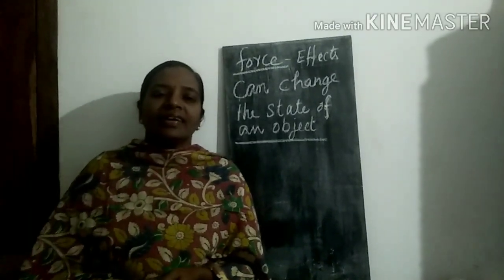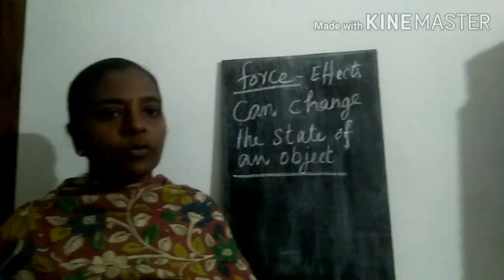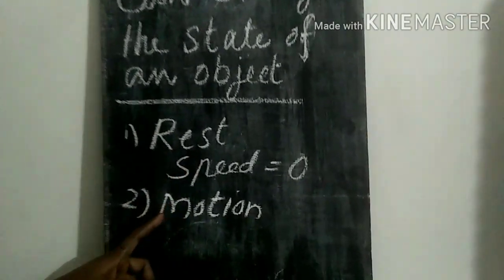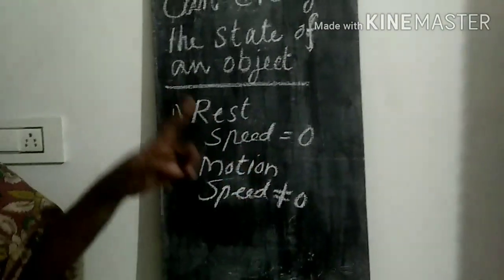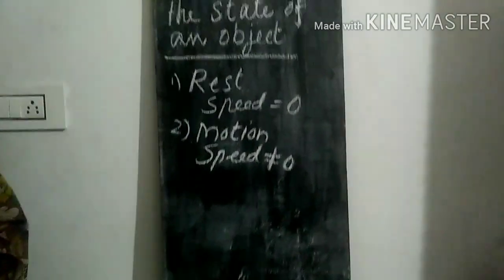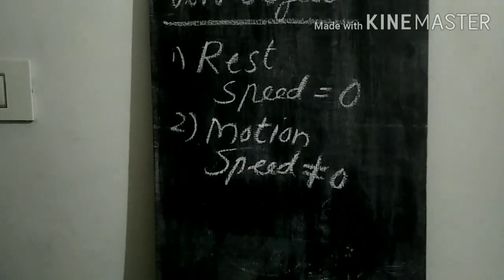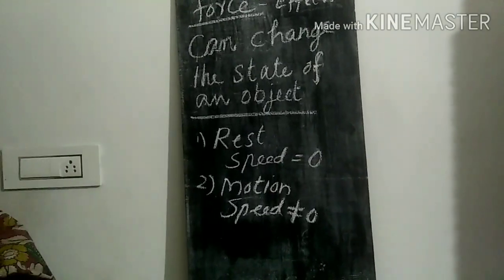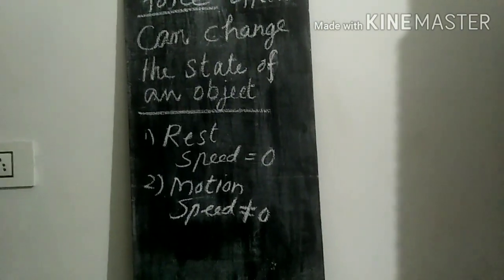8th physics 1.2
Force-effects